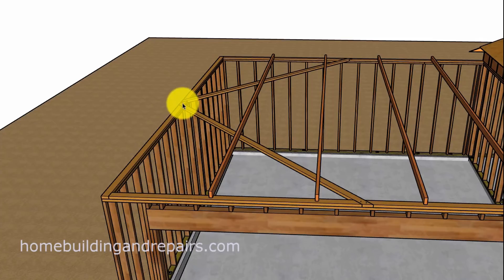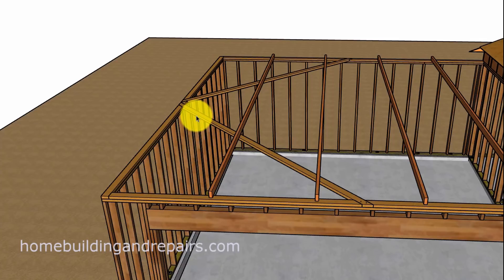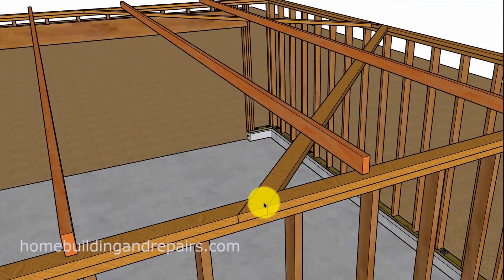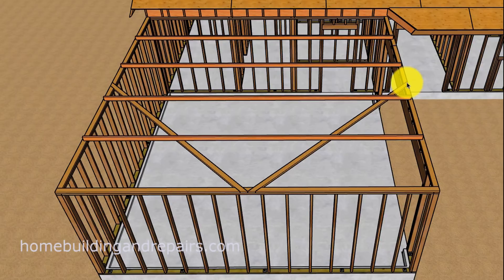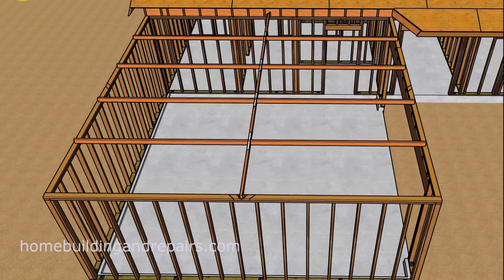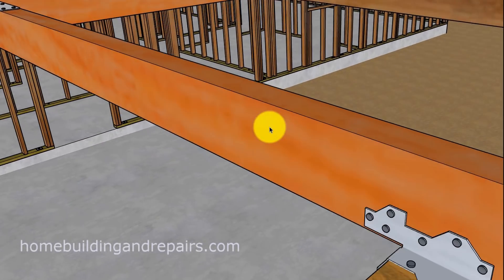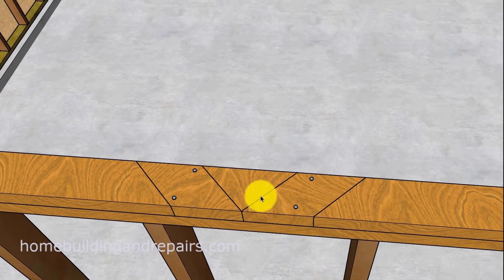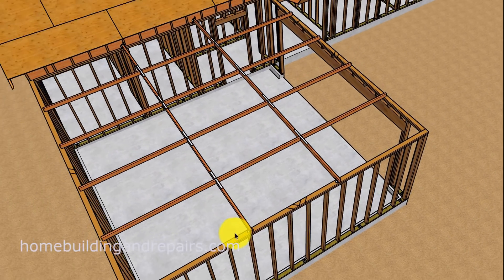They Don't Do This Anymore - Angled Garage Top Plate Wall Stabilizing Braces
Click on this link for more information about structural wall framing, new home construction and building repairs. Here's an example of something home builders and carpenters did years ago, but rarely do anymore. Years ago they installed angled braces that would go underneath the rafter ties to stabilize the walls and prevent them from moving, but now use other engineering methods.